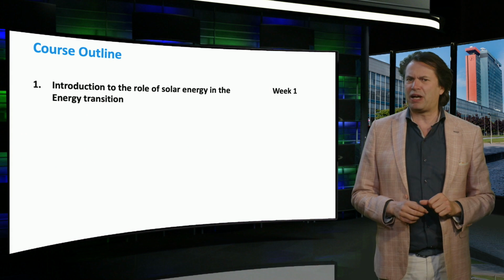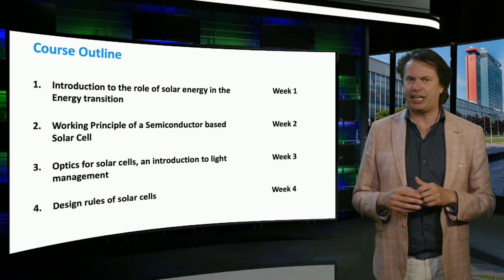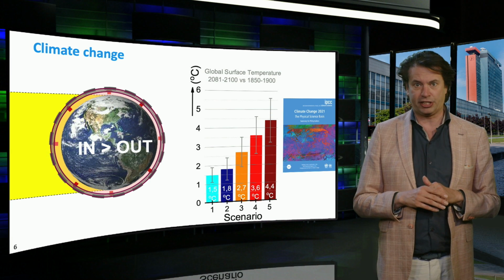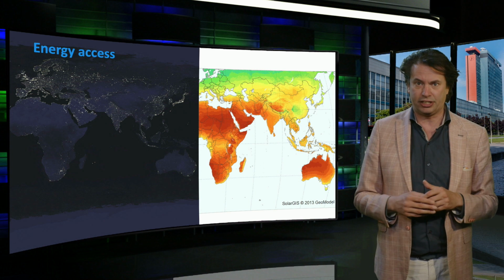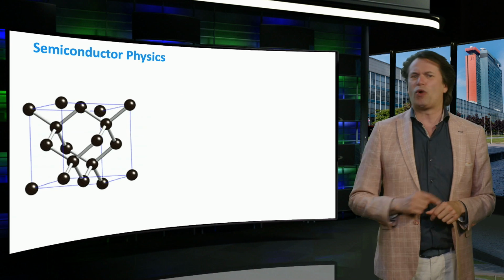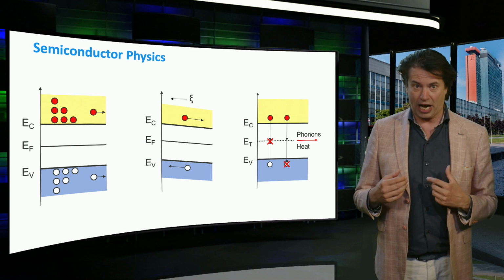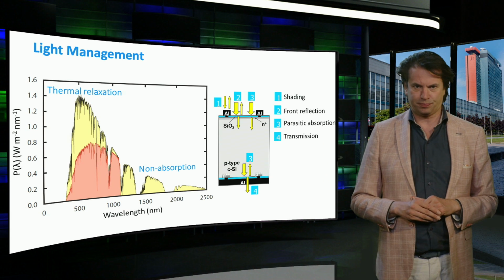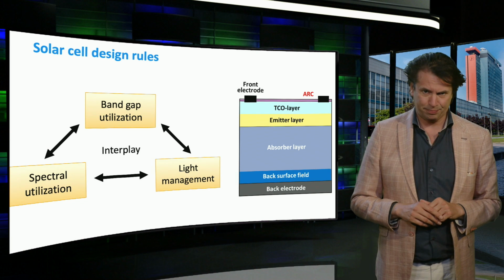SE1x_2022_Week_1_1_Course_introduction-video